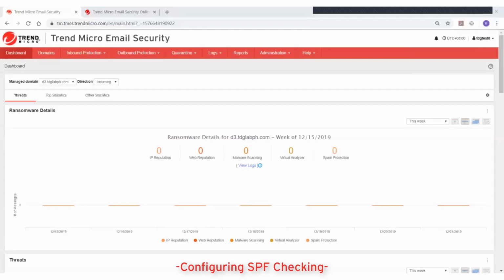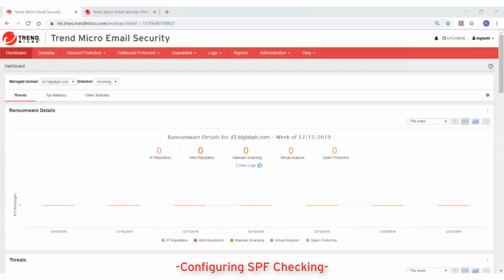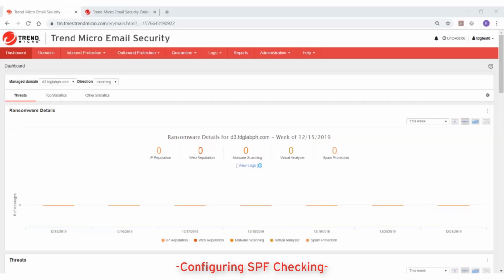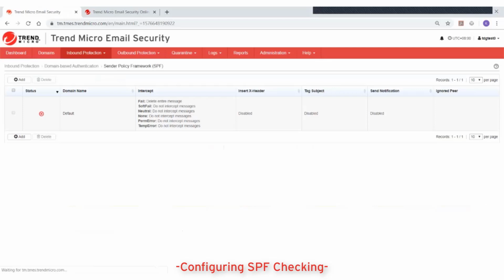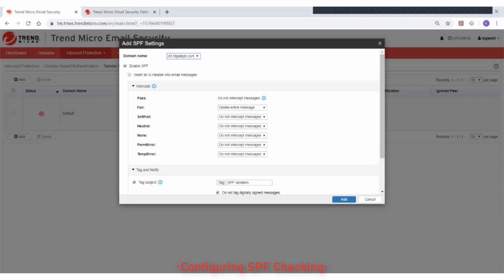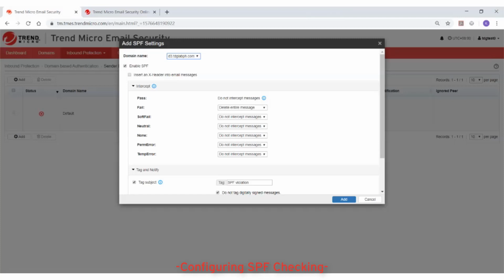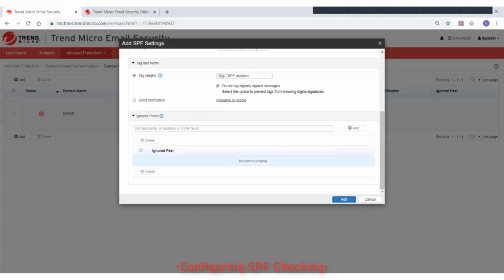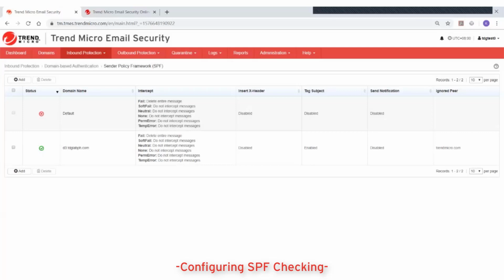Configuring SPF Checking in Trend Micro Email Security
SPF or Sender Policy Framework is an open standard for preventing sender address forgery or spoofing. Enable SPF checking on TMEMS to help protect your users from fake emails.

Need more information about Trend Micro Email Security?